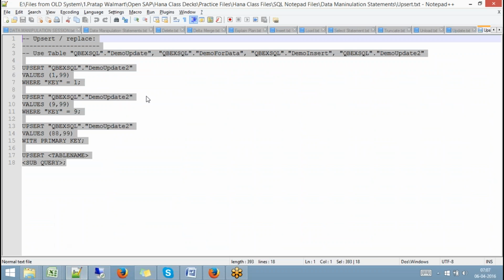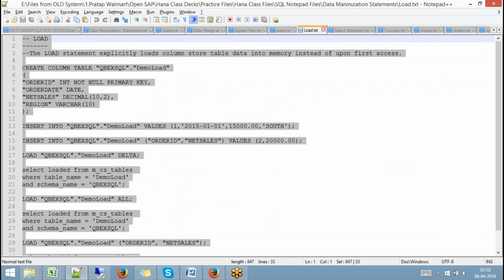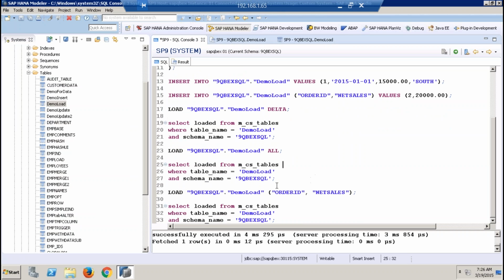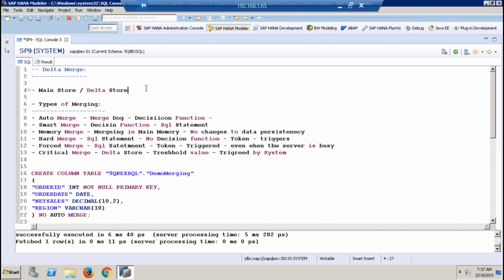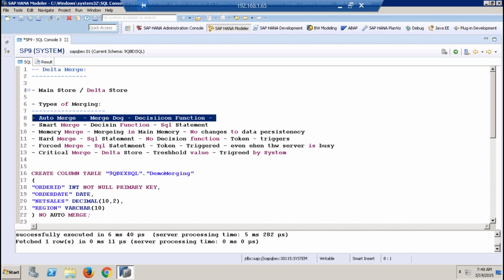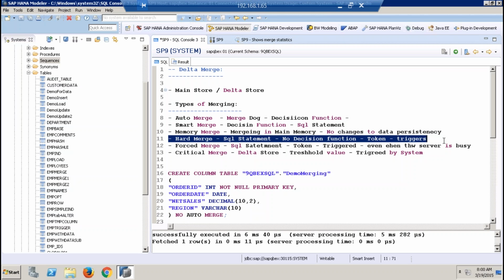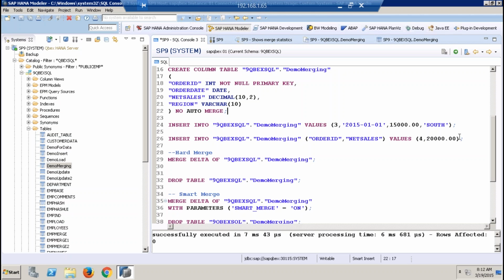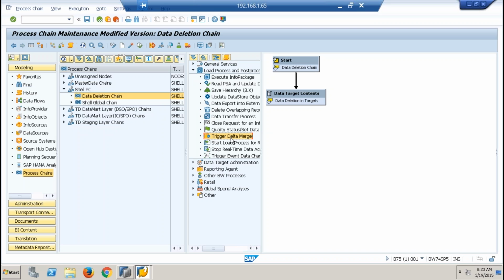SAP HANA Commit rollback merge Day13